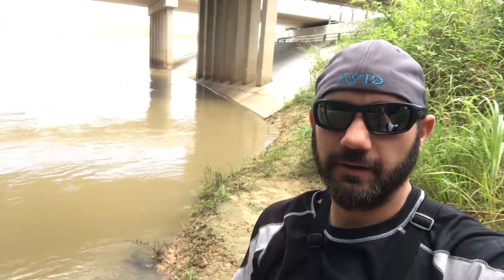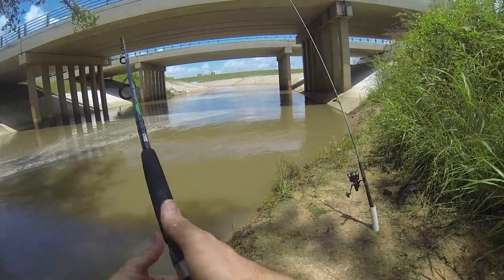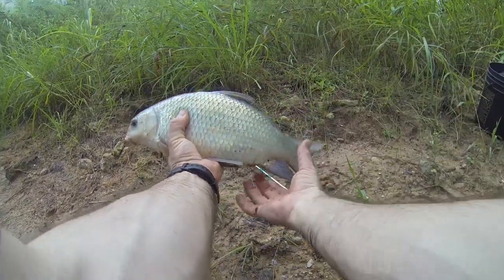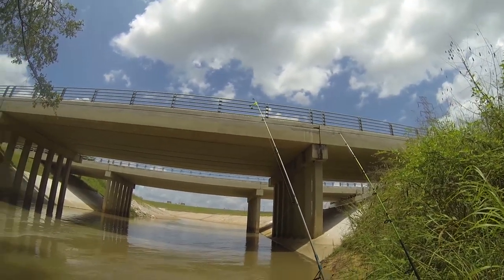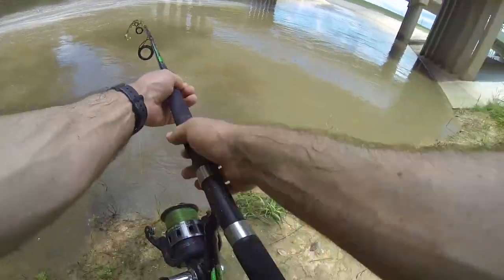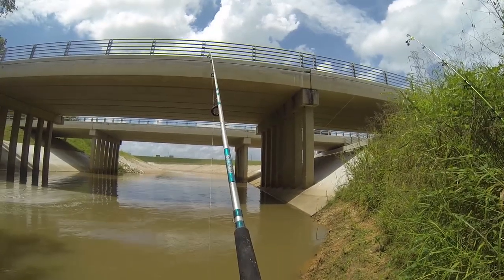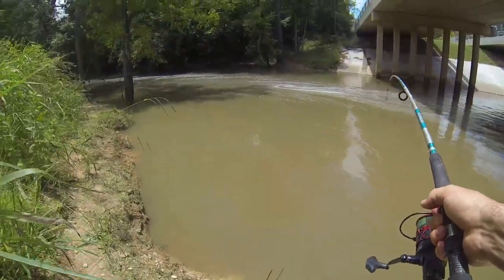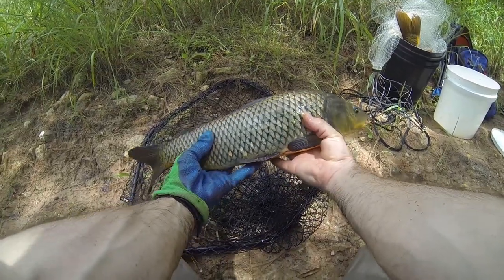Carp fishing FAST, FLOODED, DIRTY river, it's not impossible to catch them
Carp fishing in fast flowing water can be a challenge but in this fishing video I'll so you my bait and techniques to make it work. I use a bottom carp rig with pack bait and a hair rig bait setup.

RODS AND RIGS
PENN ROD & REEL COMBO
ZEBCO ROD & REEL COMBO
HAIR RIG
FISHING LINE
SPIRAL FEEDER
SINKER SLIDES

BAIT
FAKE CORN
SWEET CORN
BREAD CRUMBS

CAMERA GEAR
GOPRO STRAPS
GOPRO BATTERIES
SMALL TRIPOD

Facebook: Bites and Strikes Fishing